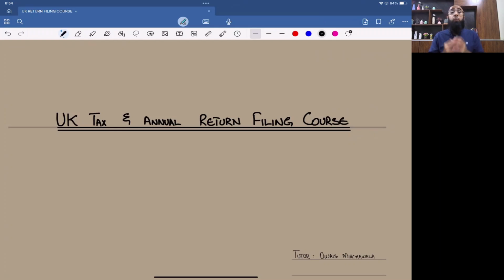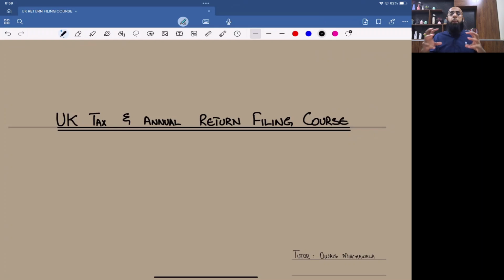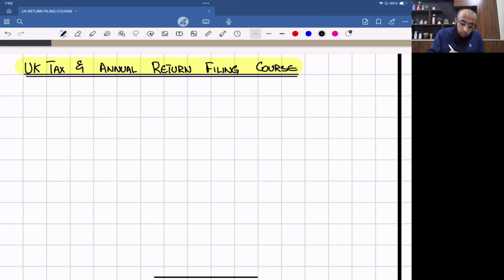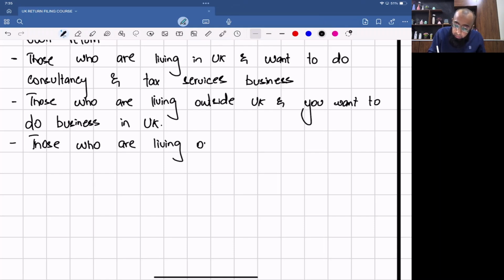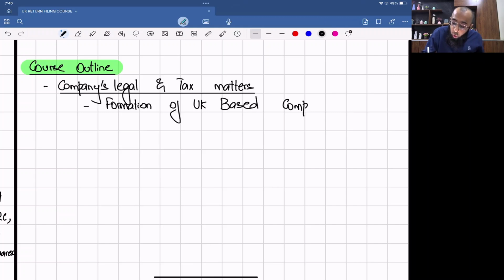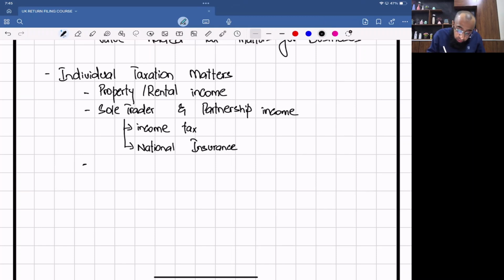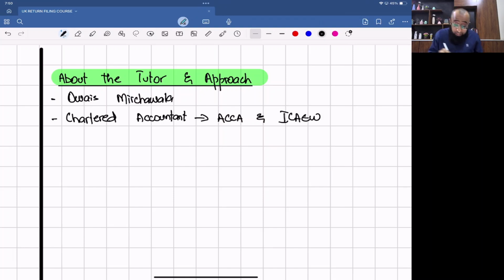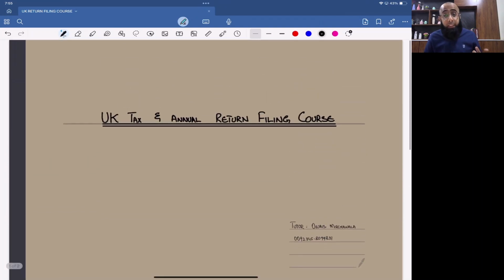Practical UK Tax & Annual Return Filing Course | Orientation Lecture | Owais Mirchawala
In this orientation video, we introduce you to our comprehensive UK Tax Return Filing and Secretarial Matters course, guided by Sir Owais Mirchawala, an expert with over 15 years of experience in UK taxation. Sir Owais Mirchawala has a remarkable track record, with over 25 of his students achieving top positions in the UK Taxation course of Chartered Accountancy

Course Overview:

Practical Filing: Learn by doing UK tax returns and secretarial tasks.
Tax Knowledge: Understand key UK tax rules and procedures.

This course includes UK tax knowledge classes and practical training on following areas:

1. Company Registration: Complete the process of UK company registration and virtual address setup.
2. Companies House: Create and manage your Companies House account for web filing.
3. Annual Filings: File annual confirmation statements and corporation tax returns.
4. Tax Registration: Register for corporation taxes, VAT, and self-assessment.
5. Bank Accounts: Open and manage business bank accounts.
6. Tax Returns: Learn to file corporation tax returns and individual tax returns for employees and the self-employed using HMRC and commercial tax software.
7. VAT Returns: Handle VAT registration and returns using the Making Tax Digital system.
8. Payroll Management: Register for payroll filings, manage monthly payroll, and understand the registration process.
9. Accounting Software: Get guidance on various accounting software and systems.
10. Client Acquisition: Develop essential soft skills and strategies for effective client acquisition.

Course Benefits:

High demand: There is a increase in demand for expertise in UK taxation filing.
Flexible Learning: Access pre-recorded modules at your own pace.
Expert Guidance: Learn from Sir Owais Mirchawala, whose students are top achievers in UK taxation.
Certification: Receive a certificate from Mirchawala's Hub Of Accountancy upon course completion.

Start mastering UK tax and secretarial matters today! ENROL NOW and gain the skills needed to excel in this field.